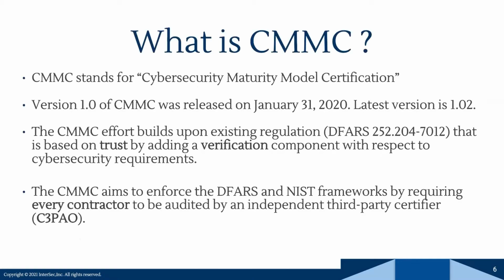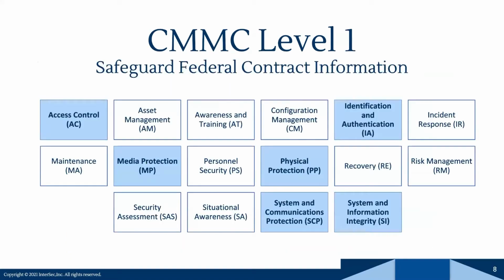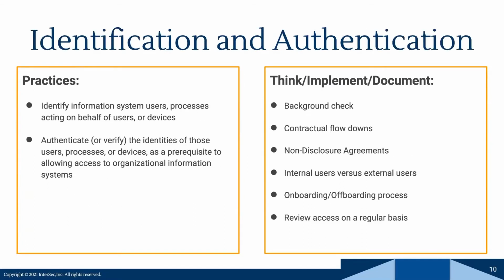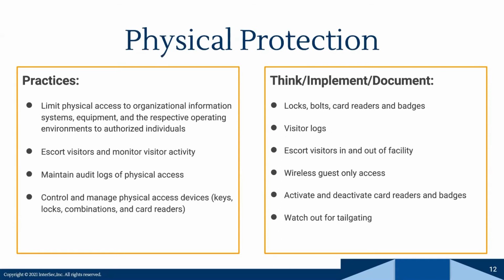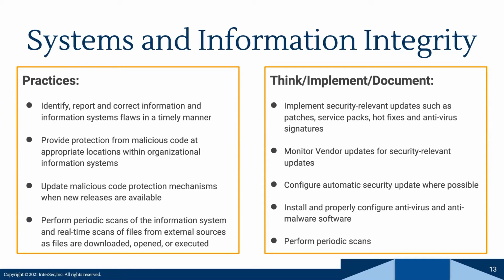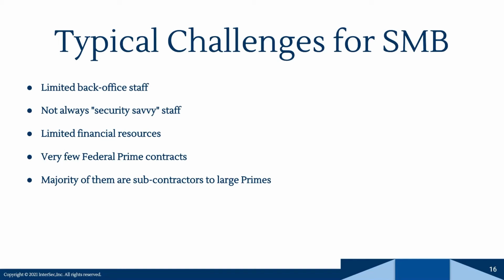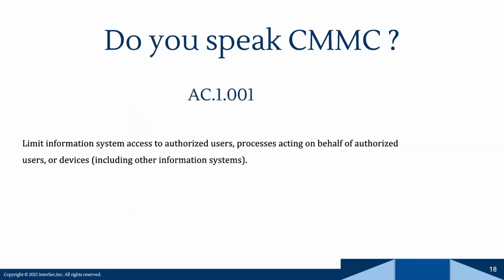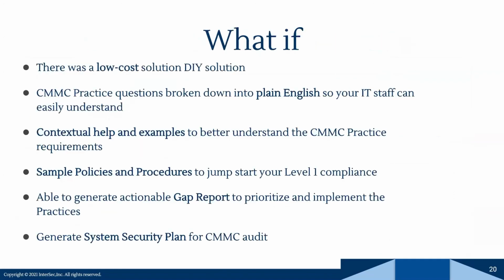CMMC Level 1 Deep Dive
Feel free to watch our CMMC Assessment Guidance series, which can be found here with this playlist